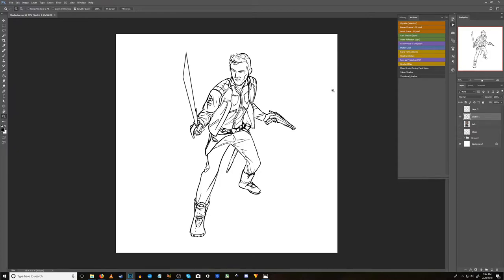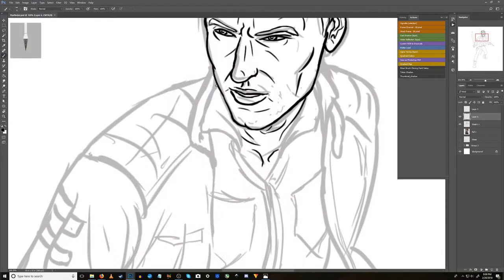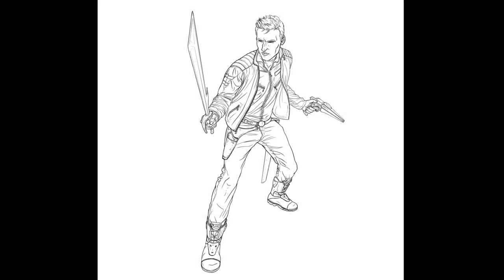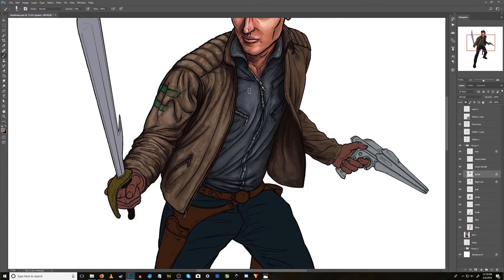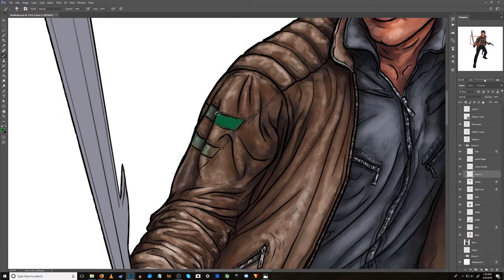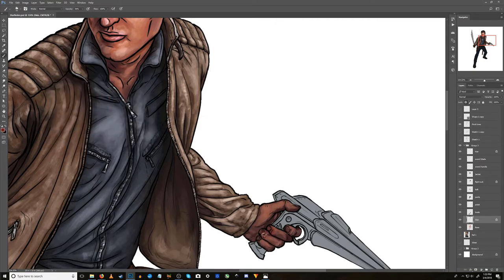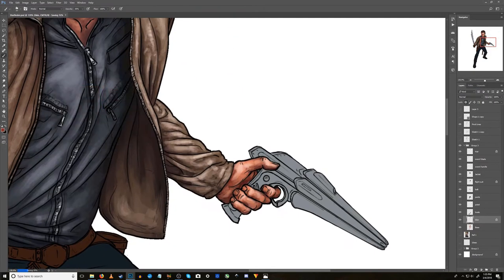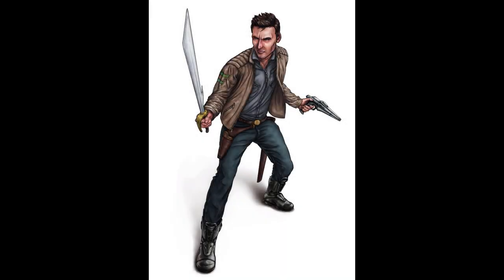The Argonaut Paints! 2: The Starfinder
Sometimes I game, sometimes I paint! Enjoy a time-lapse painting of my recent commission of a Starfinder character, Tullen, the Operative.

"Space Cube Loop" - DL Sounds